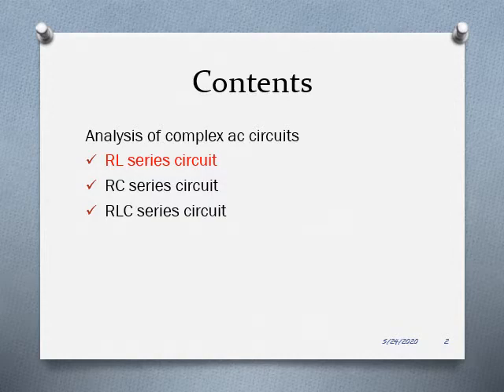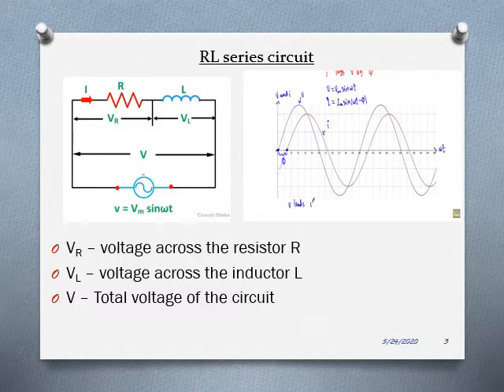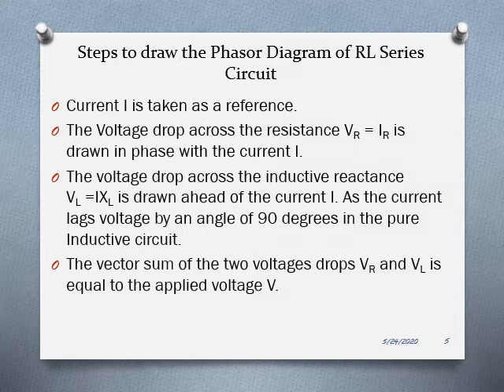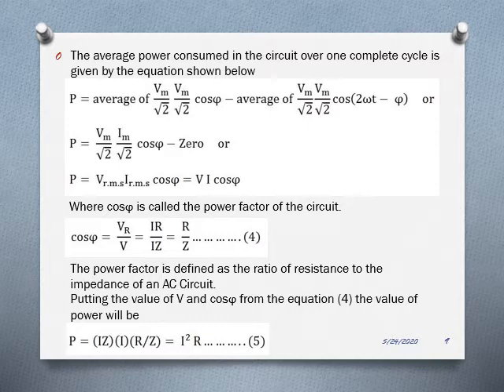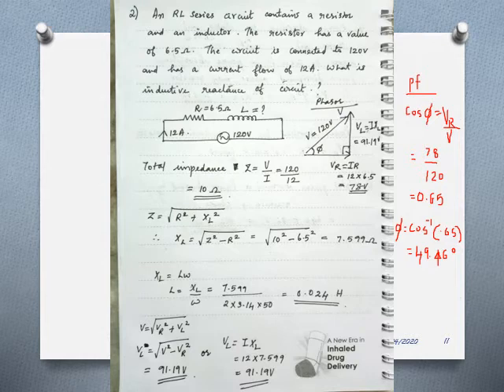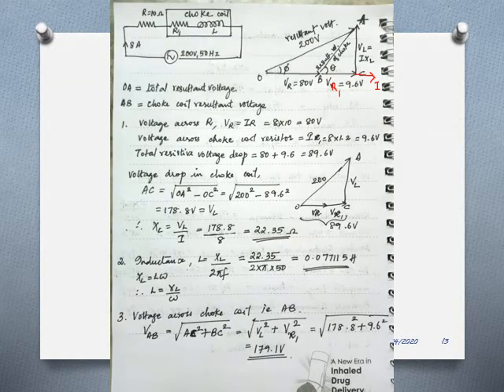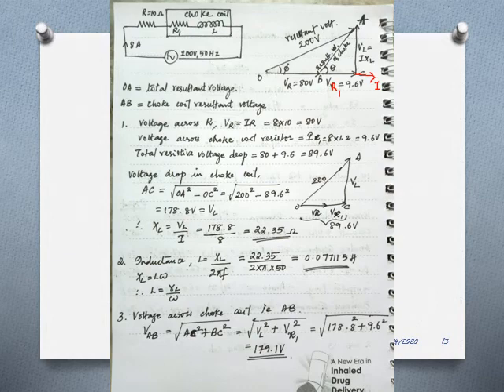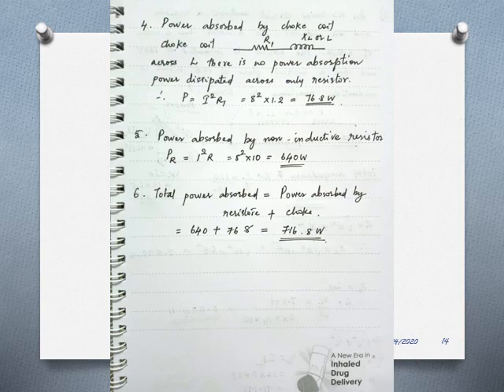EST130 Lec 11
Analysis of complex ac circuit
RL series circuit
Phase angle
Inductive reactance
Power in RL series circuit
Power curve of RL series circuit